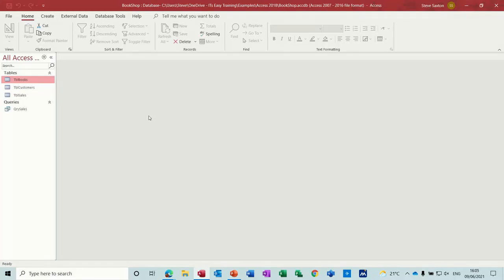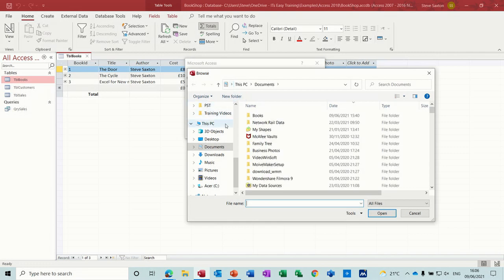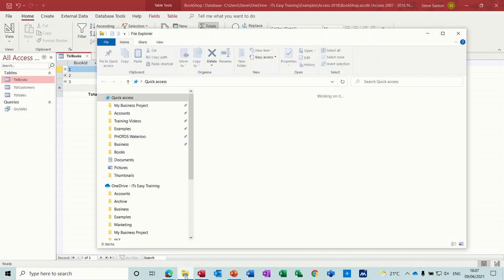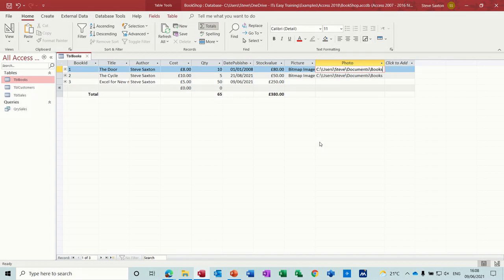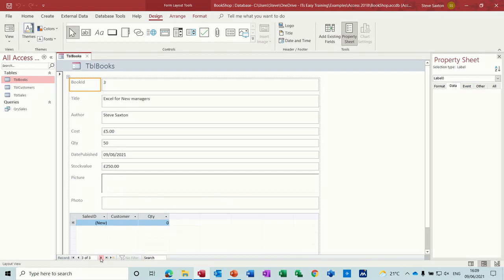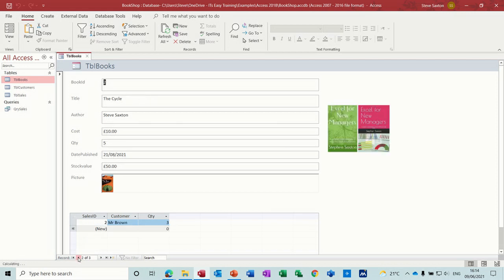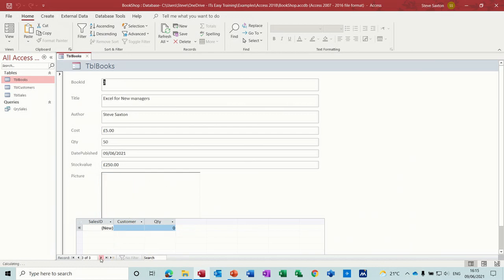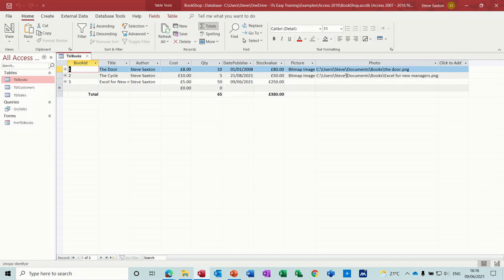Unlocking Hidden Secrets: Forms with Images in Microsoft Access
This video explains how to add images in forms. Microsoft Access bookshop database part three. Bookshop database. The tutor covers how to add the image fields to a table and then how those images will display in a form. The tutor's examples are OLE object field type and a short text field type. The tutor explains that the ole object sits in the database whereas the short text is just a path to the image and uses less memory. This is a Microsoft Access tutorial covering forms, ole objects, short text fields and images.